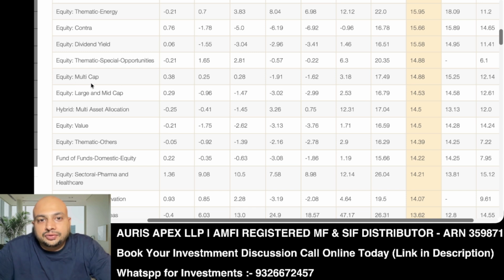How much SIP is needed to BUY ₹ 3.2 Crore HOME in 10 Years? | Client Case Study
Auris Wealth operates exclusively as a Private CFO for High-Net-Worth Individuals (HNIs), Ultra-High-Net-Worth Individuals (UHNIs), Founders, Corporate Executives, and NRIs in India. We help you transition from arbitrary capital accumulation to structured, institutional-grade wealth architecture. Stop managing your money like a retail investor.

Auris Apex LLP (Brand: Auris Wealth) is an AMFI-Registered Mutual Fund Distributor (ARN - 359871). The content in this video is strictly for educational and informational purposes only and does not constitute formal legal, tax, or investment advisory services. Wealth management and investments in securities markets are subject to inherent market risks. Past performance is not indicative of future returns. The examples used regarding loan interest rates and market returns are illustrative and subject to change based on macroeconomic conditions and institutional lending policies. Please read all scheme-related documents carefully and consult with your personal advisor before making investment or borrowing decisions.
Book a Free Portfolio Discussion Call with us online (100% Confidential, no product pushing)